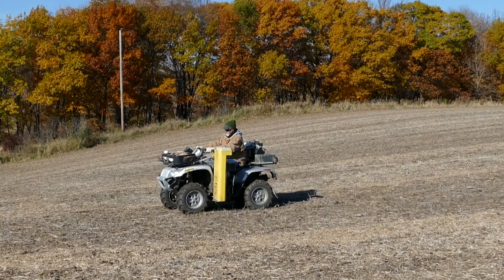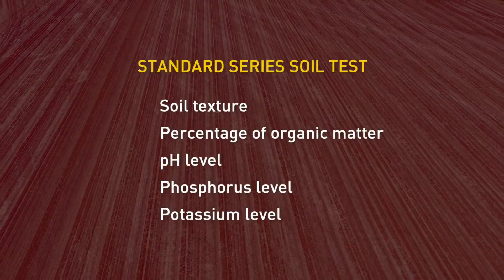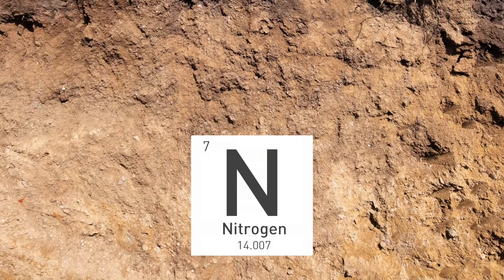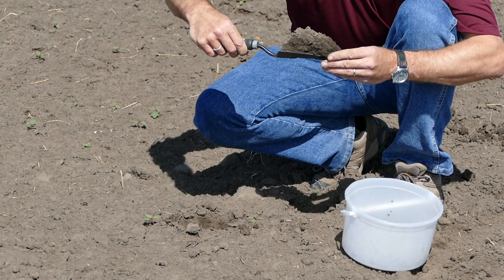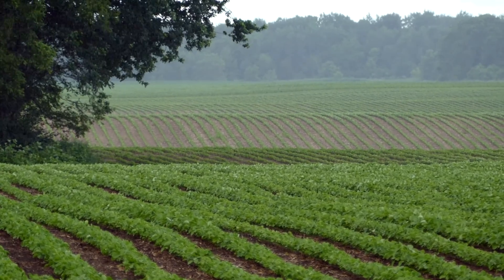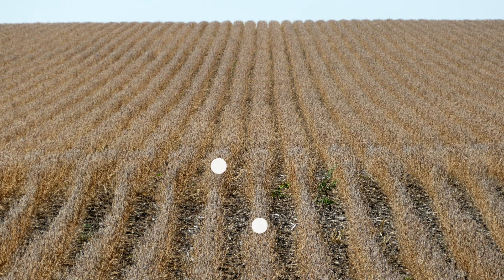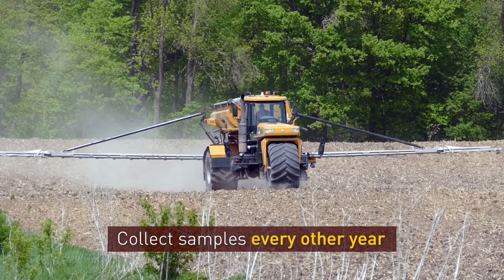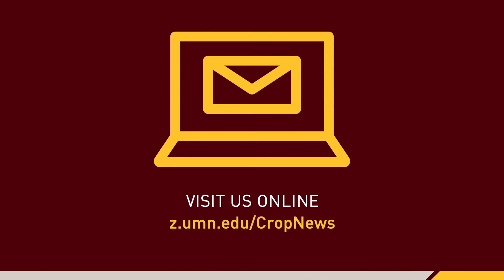How to take a soil sample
Taking a soil sample is not complicated, but it is important to do it correctly. In this short video, Extension soil fertility specialist Fabian Fernandez walks you through how to take soil samples for your farm, yard, or garden.